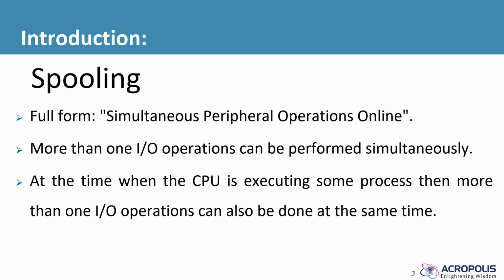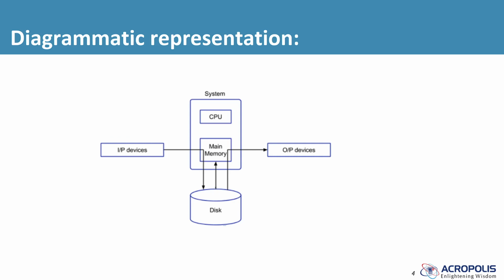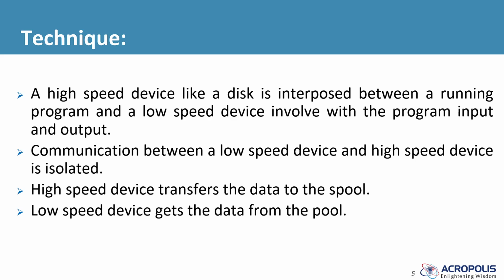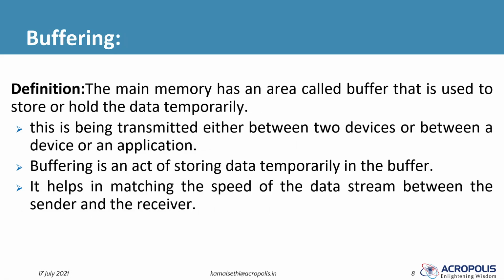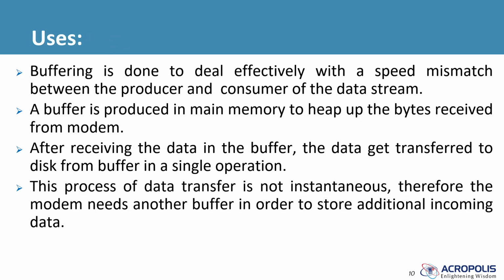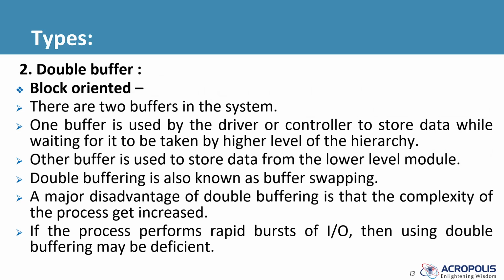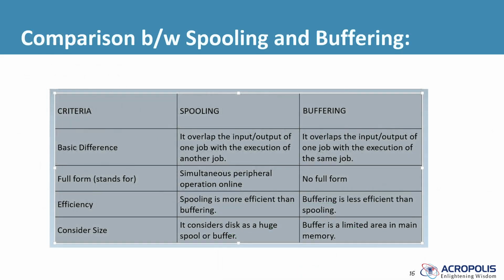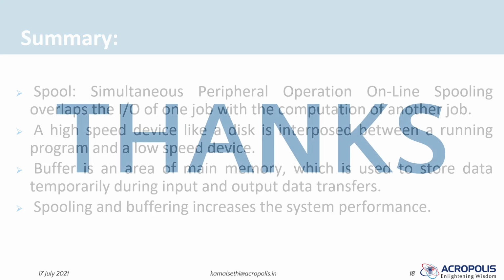Spooling and Buffering lecture:OS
This is my very first video.I had not prepared anything.I just posted it but I ensure that I will make  a strong comeback.Hope you guys will support me.